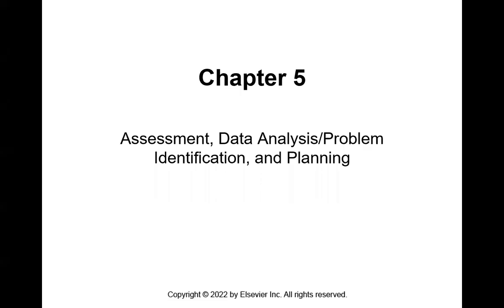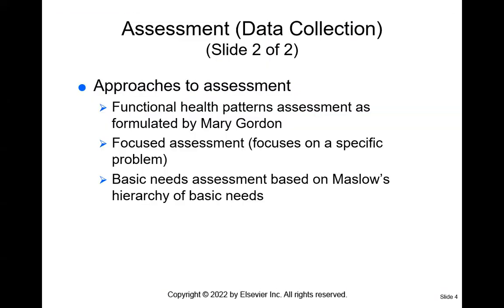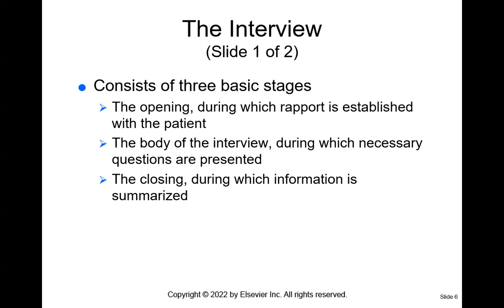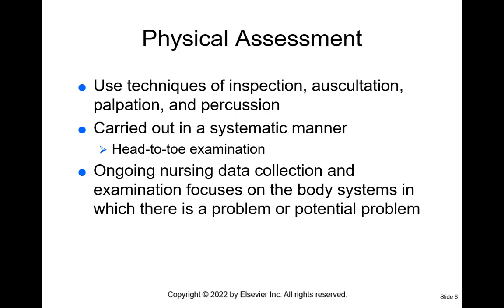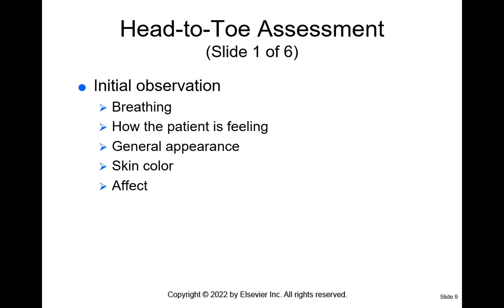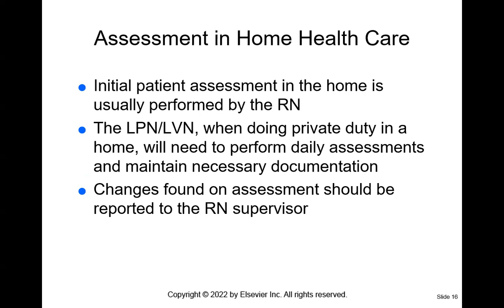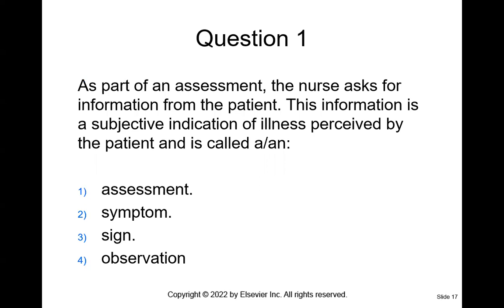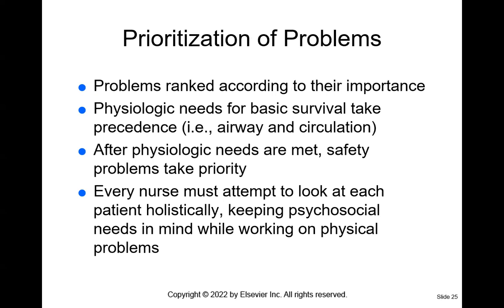PNR104 Chapter 5 Lecture